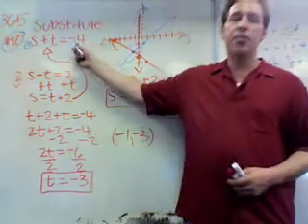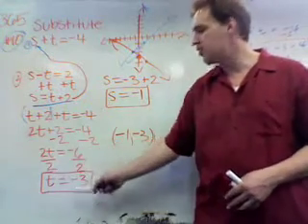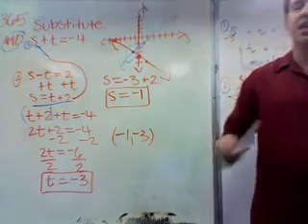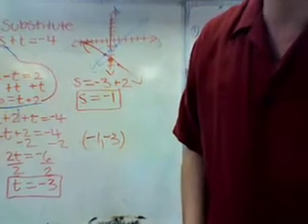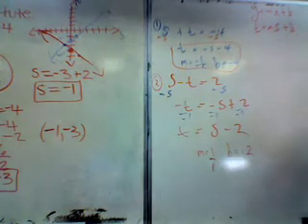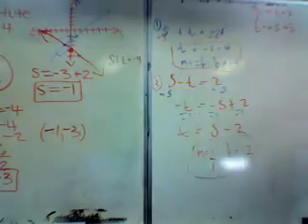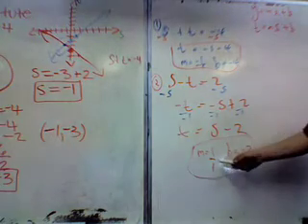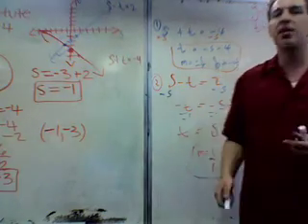Solve by Substitution and graphing it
Solving homework question with s and t variables instead of x and y by both the substitution method and the graphing method.